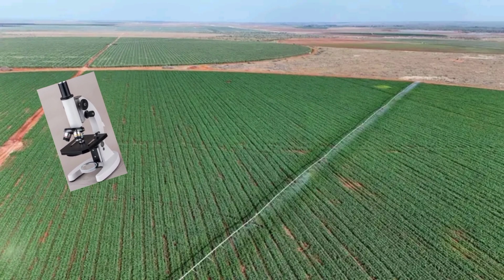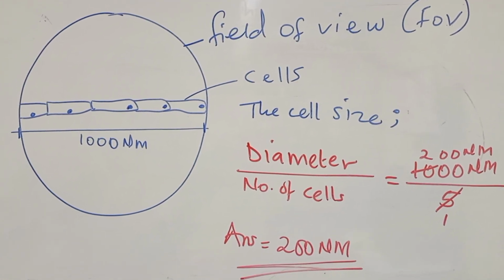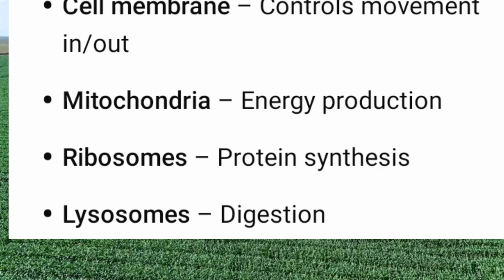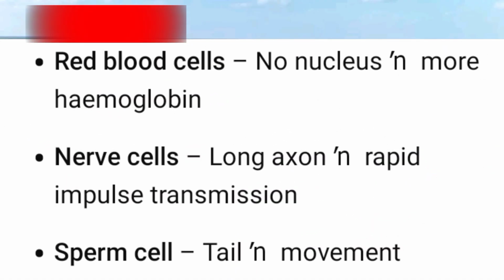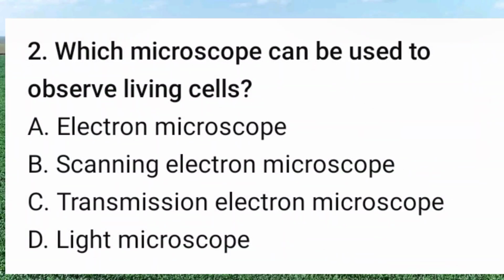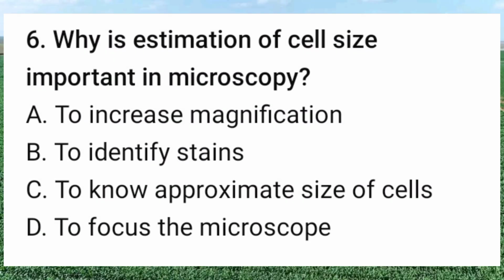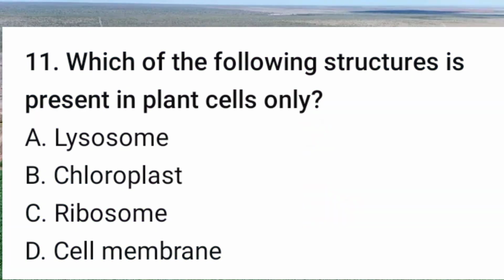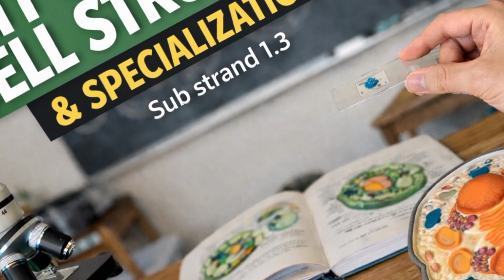1.3 BIOLOGY G10: CELL STRUCTURE AND SPECIALIZATION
Biology G10 Cell Structure and Specialization